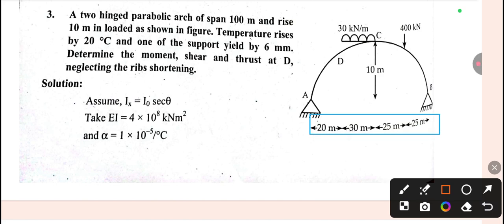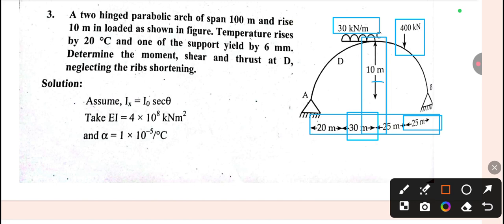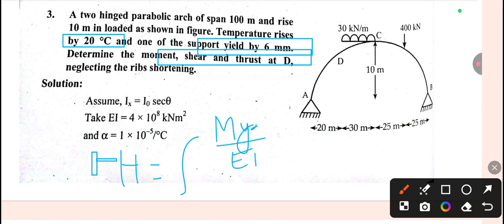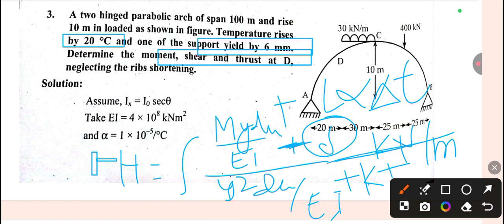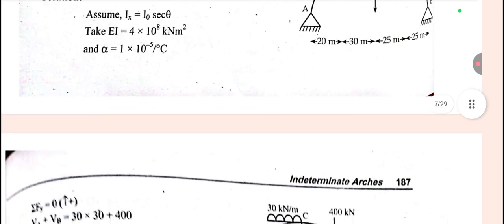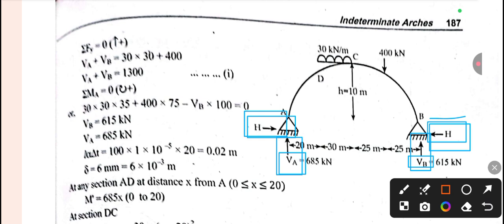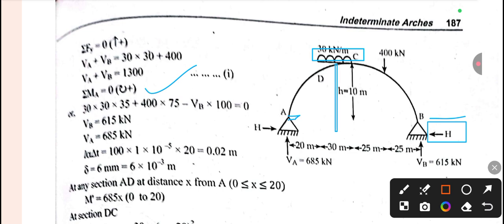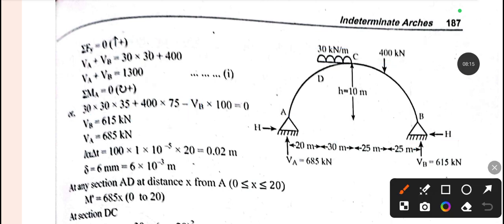Two Hinged Arch Numerical Arch Misfit Temperature Effect || Structural Analysis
Two Hinged Arch Numerical Solution || PU - 2018 || Structural Analysis 2